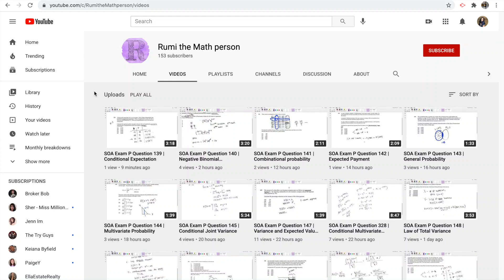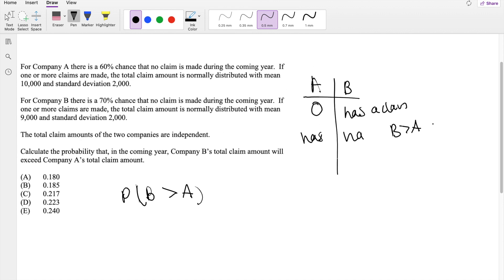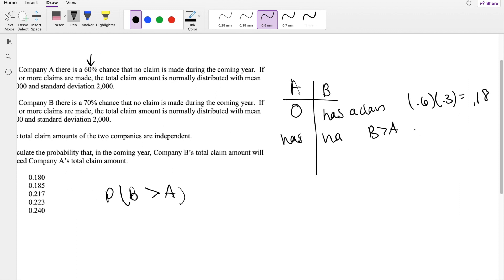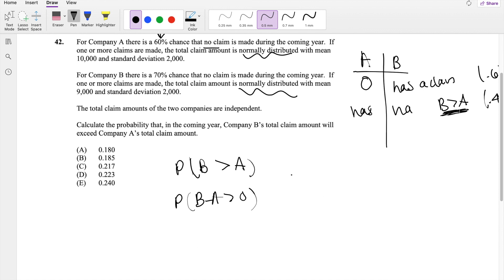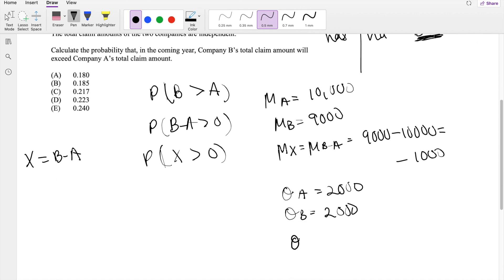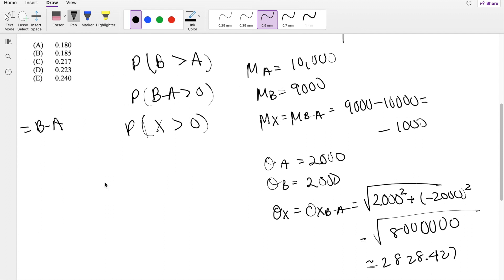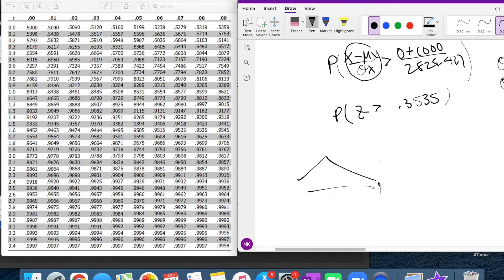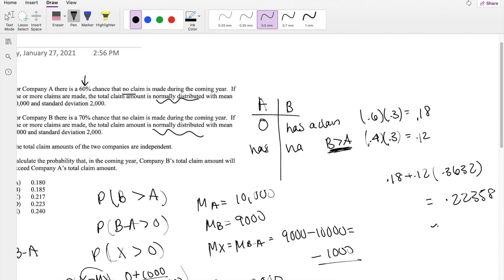SOA Exam P Question 42 | Bivariate Normal Approximation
For Company A there is a 60% chance that no claim is made during the coming year. If
one or more claims are made, the total claim amount is normally distributed with mean
10,000 and standard deviation 2,000.
For Company B there is a 70% chance that no claim is made during the coming year. If
9,000 and standard deviation 2,000.
 The total claim amounts of the two companies are independent.
Calculate the probability that, in the coming year, Company B’s total claim amount will
exceed Company A’s total claim amount.
(A) 0.180
(B) 0.185
(D) 0.223
(E) 0.240